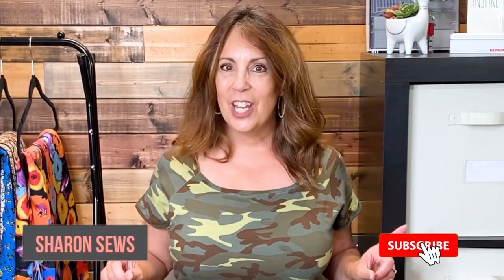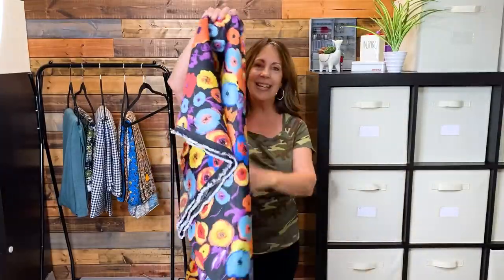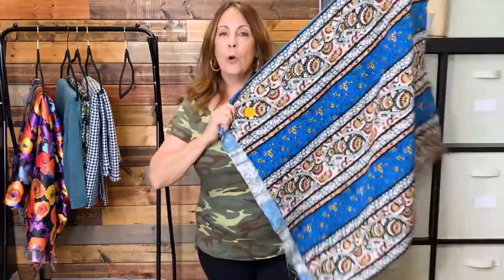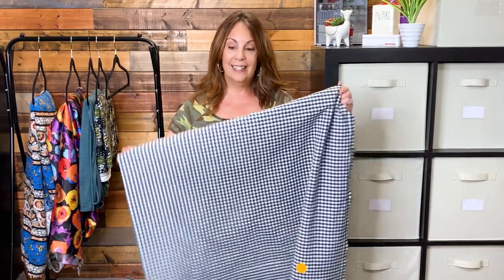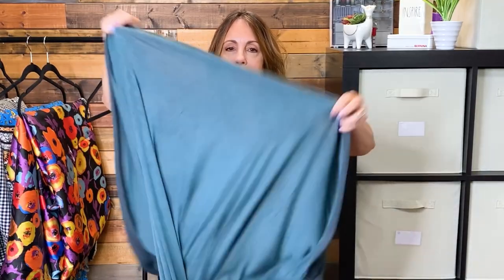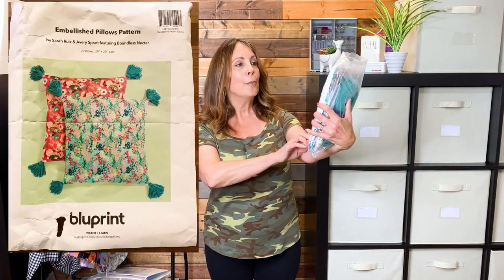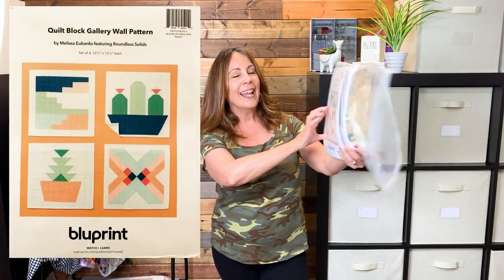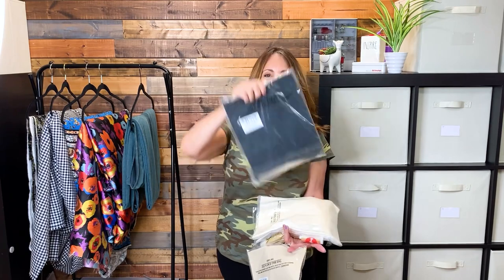Another FABRIC HAUL from SR HARRIS 😂 😍 with SEWING Plans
Oops! I did it again - another fabric haul from SR Harris 😀 complete with sewing plans this time